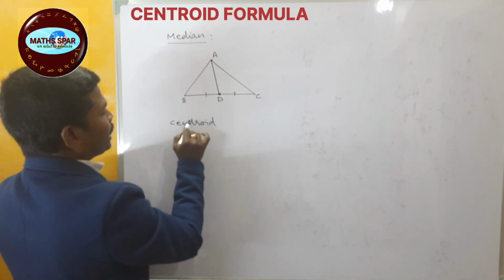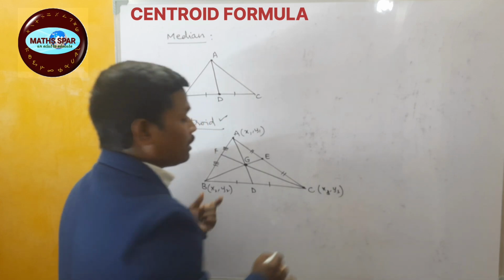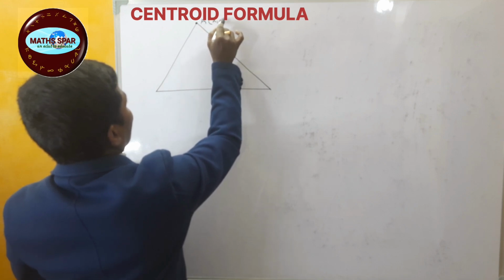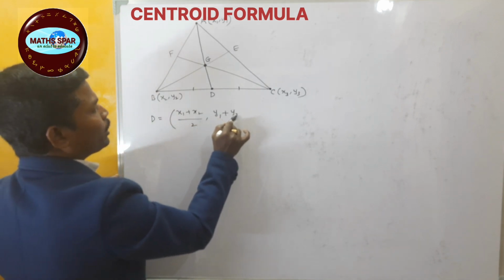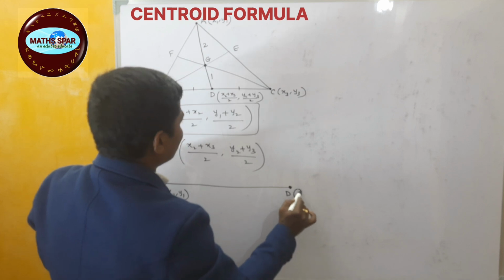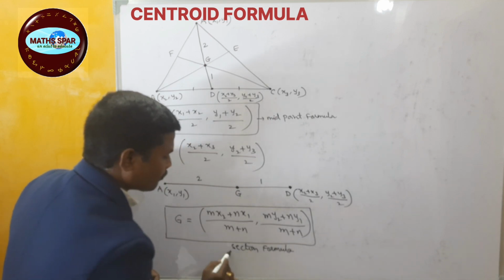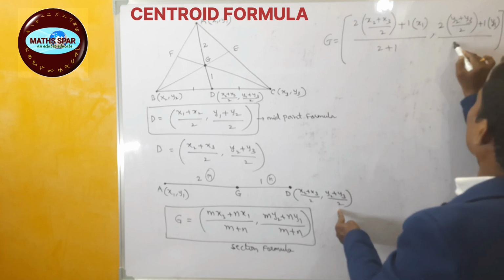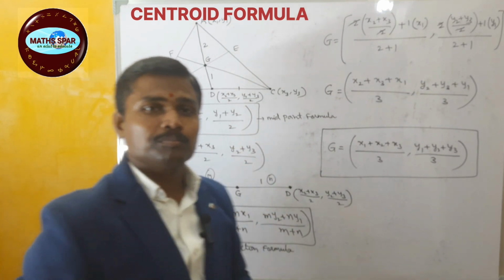CLASS 10 | CO-ORDINATE GEOMETRY - CENTROID FORMULA